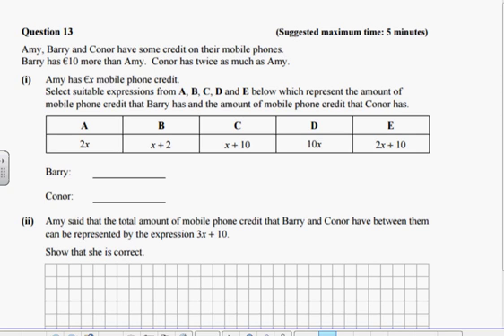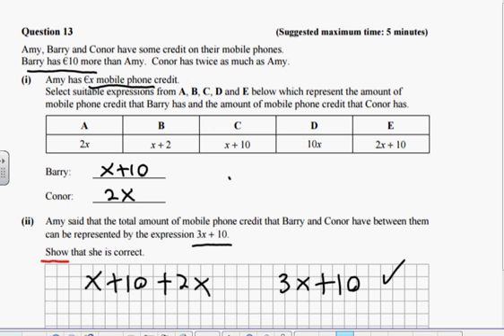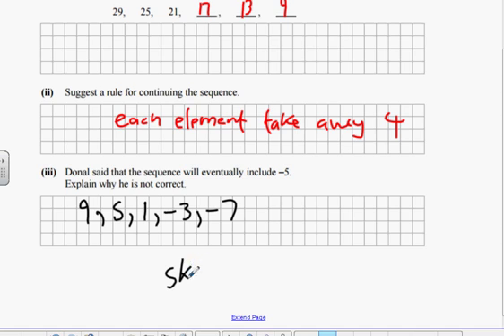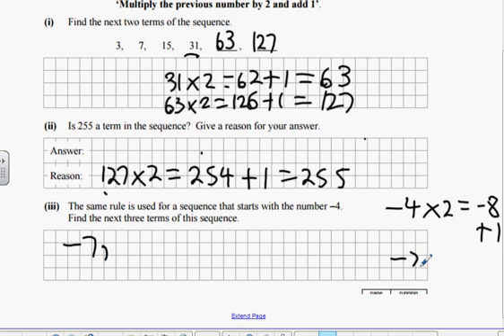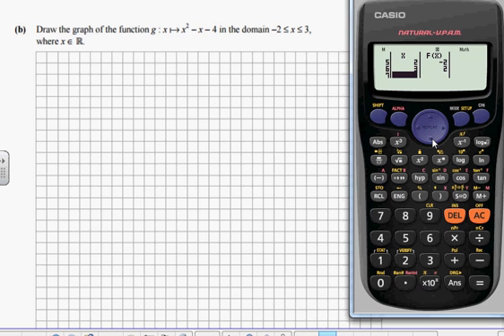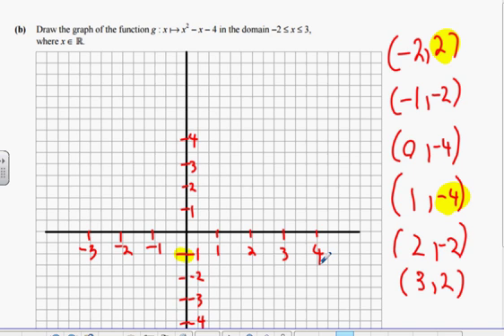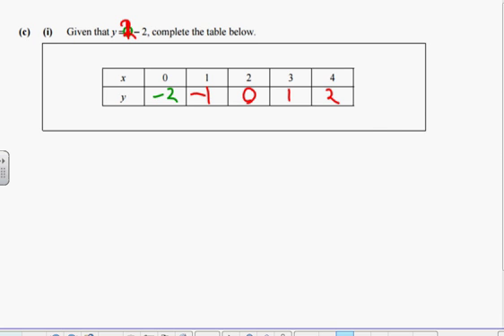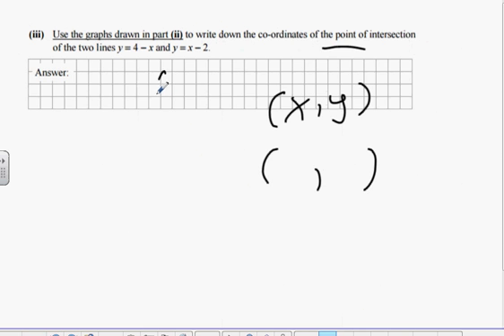2014 mock paper 1 q13q14q15